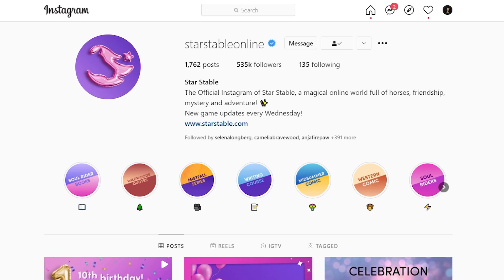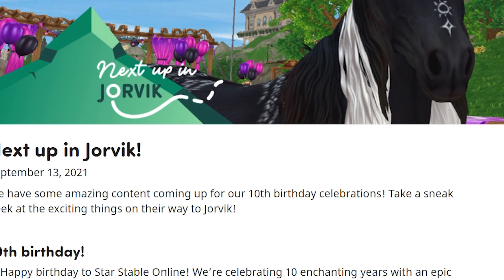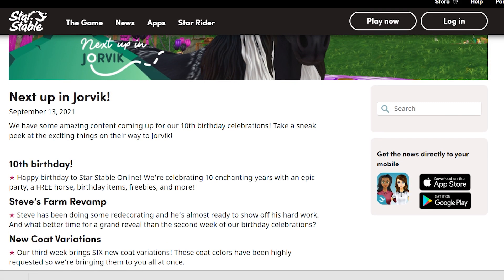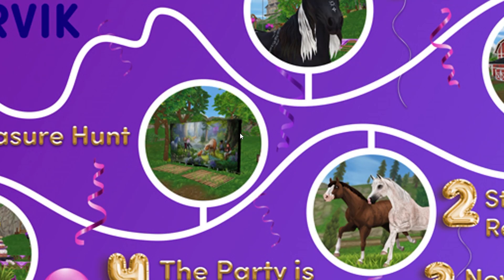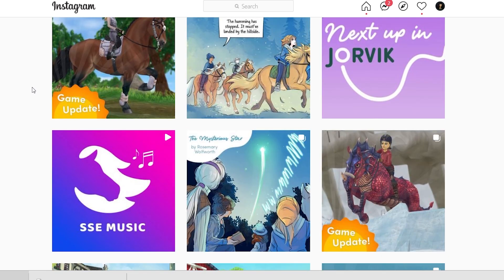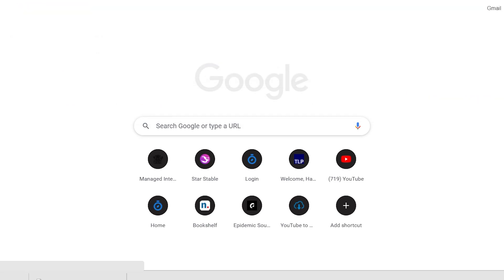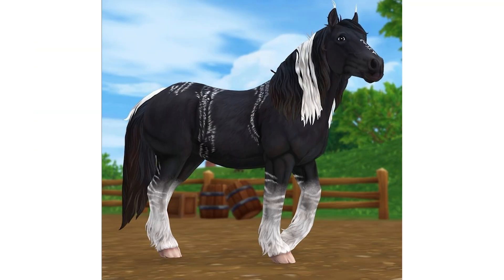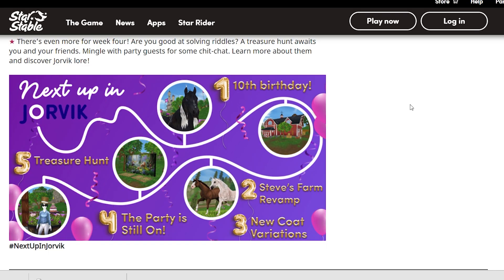Star Stable Official September Updates - Indepth Look at FREE Horse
⋆in todays video I am looking at the roadmap for this month which includes what we are getting for the birthday update, including the free horse, and some more awesome awesome updates! i am so excited for this month. We also take an indepth look at the free horse, and what options ended up winning!⋆

⋆ Main Account:
Name: Cassandra Mcbell
Server: Firestar

✰🦄 MegaPixel Members 🦄✰
Aleksandrina Moonchild
stacy pinkdragon

✰🎶 All Music 🎶✰
Epidemic Sounds